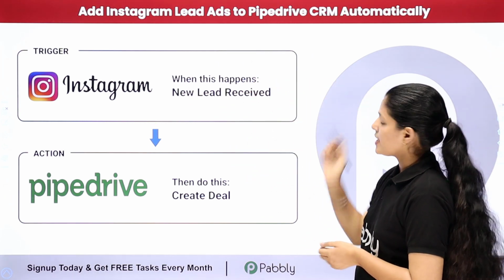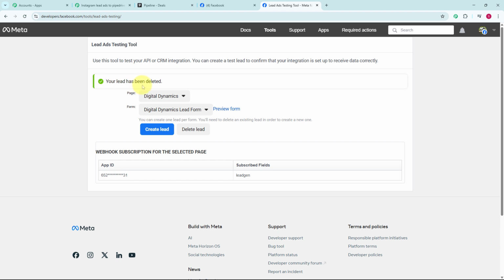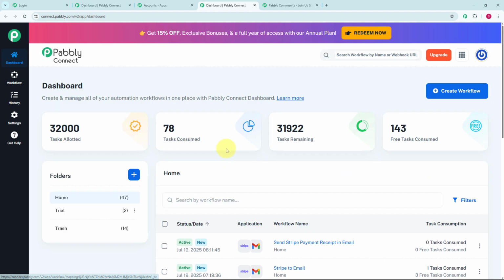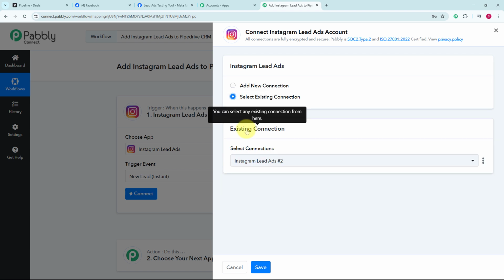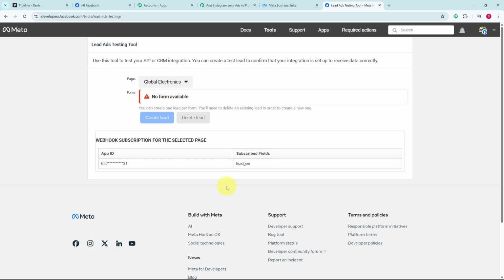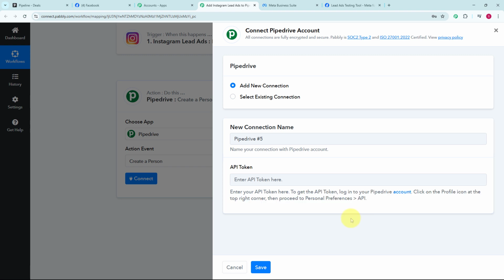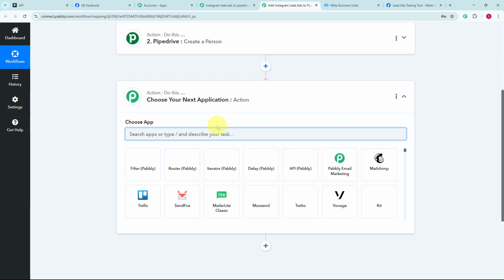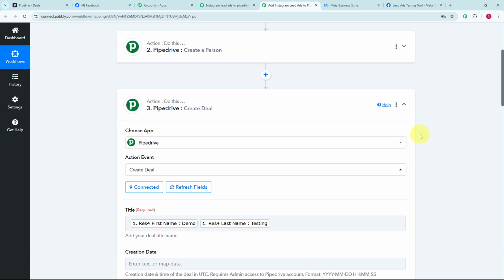How to Add Instagram Leads to Pipedrive CRM Automatically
In this video, you'll discover how to automatically add Instagram leads to your Pipedrive CRM. We’ll guide you through using Instagram to capture leads and demonstrate how to integrate it seamlessly with Pipedrive. Pabbly Connect simplifies this process by automating the data transfer, so you won't have to manually input lead information anymore. This automation enhances your workflow efficiency and allows you to focus on converting leads into customers.

Use Case:-

I generate leads on Instagram and automatically add them as deals in Pipedrive CRM, simplifying sales tracking and follow-ups.

Benefits of Pabbly Connect:

1. Automation: Save time, money, and resources by automating tasks.

2. Integration: Connect various web services to create efficient workflows.

3. Security: Enjoy industry-standard security for your data.

4. Scalability: Easily add new applications and services to your workflow.

5. Cost-effective: Choose from plans suitable for different business sizes, with no charges for internal tasks.